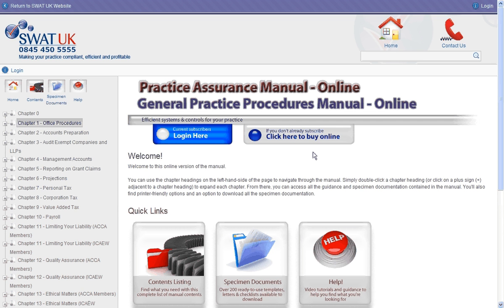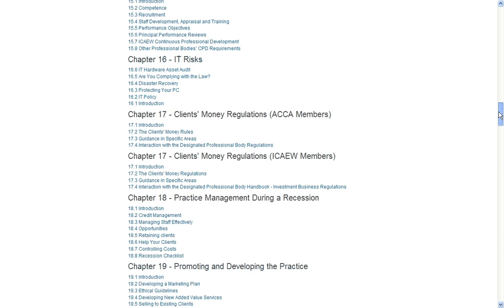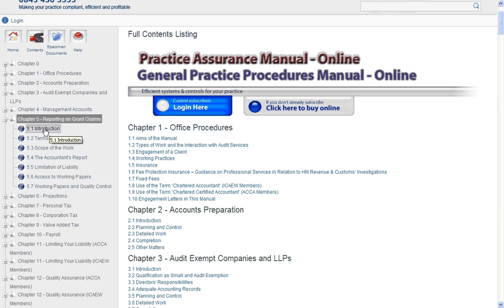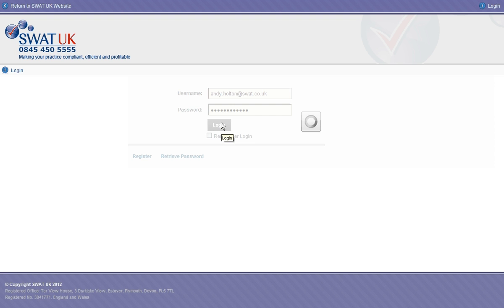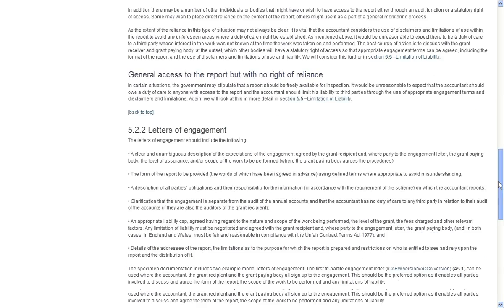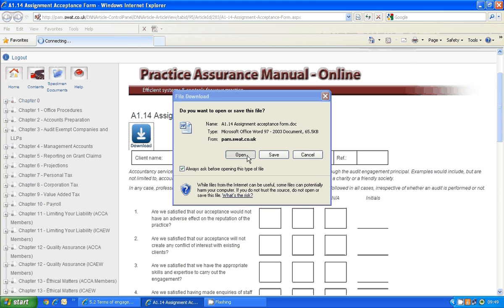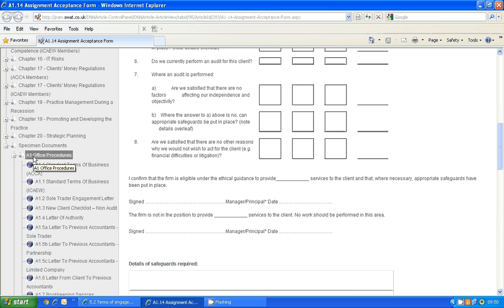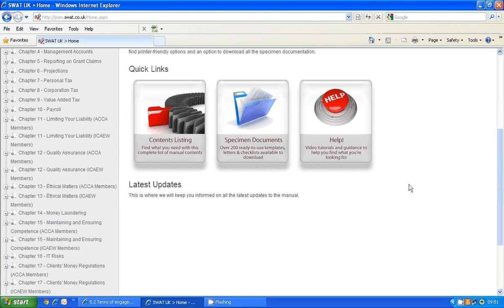The Practice Assurance Manual and General Practice Procedures Manual Online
In this video, Matt Greaves (SWAT UK's Marketing Manager) provides an overview of our Practice Assurance Manual online / General Practice Procedures Manual online.